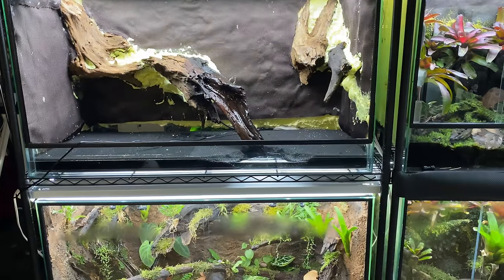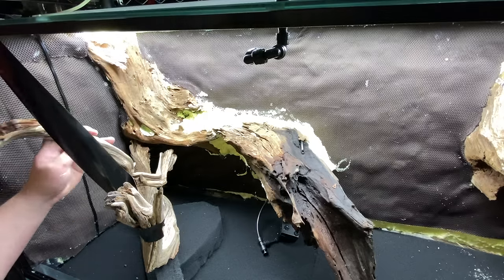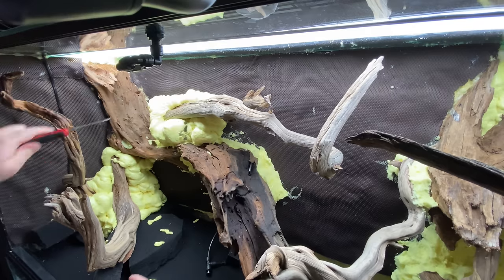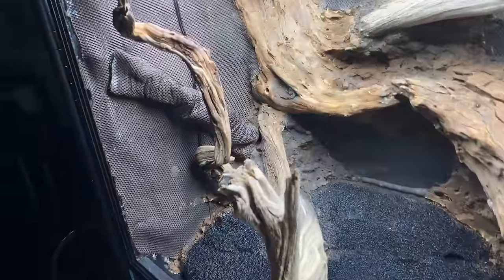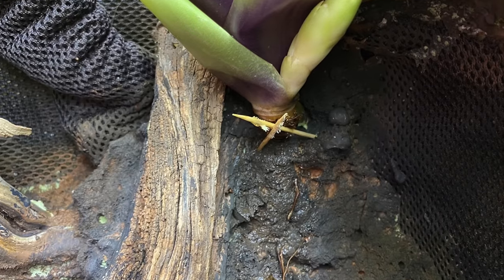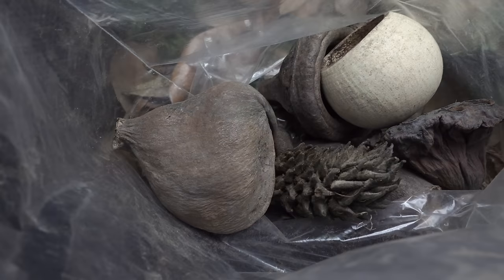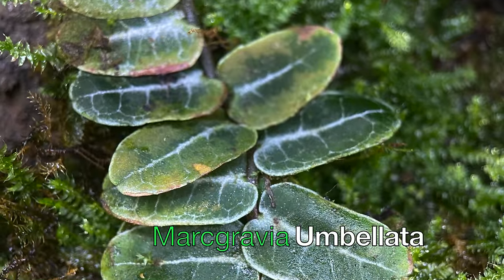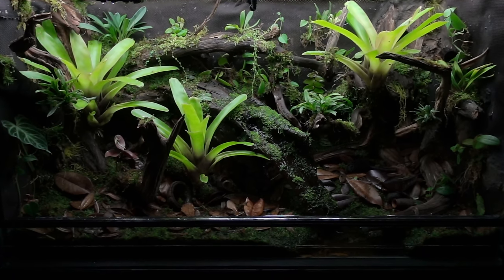EPIC Vivarium With a Water Feature Bioactive Tutorial!!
DIY Poison Dart Frog Vivarium with a Bioactive Water feature Tutorial

sponge filter mat

80 gph submersible pump

Lights - Linkable LED Shop Light for Garage, 42W 5000lm 4FT, 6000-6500K Daylight White, with Pull Chain (ON/Off) cETLus Listed, 5-Year-Warranty, 6000K (4PK)